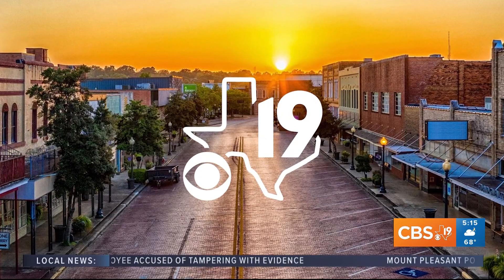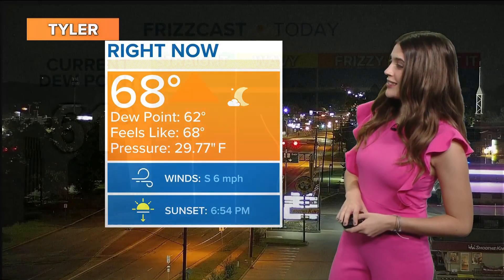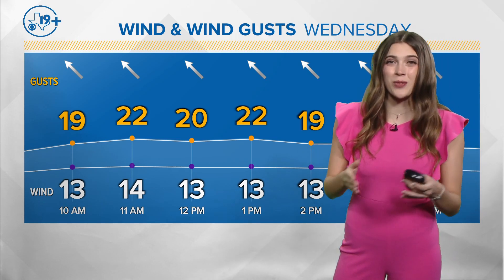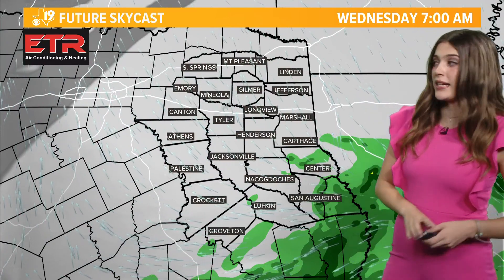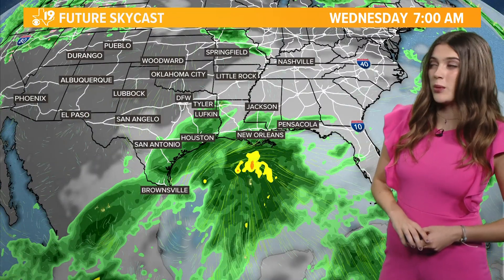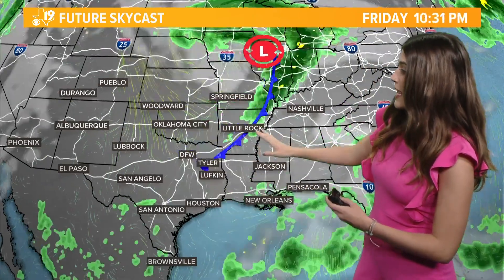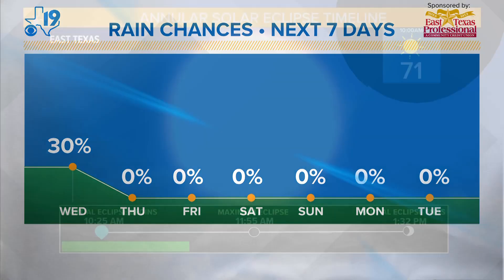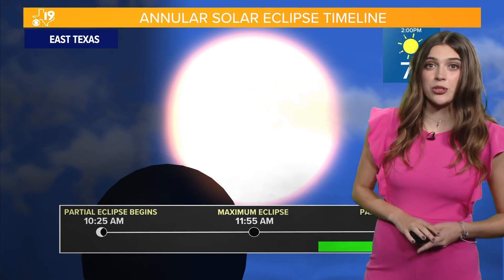October 11, 2023 - Morning Weather Update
For the latest from the CBS19 weather experts,